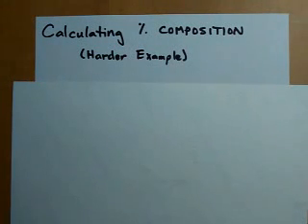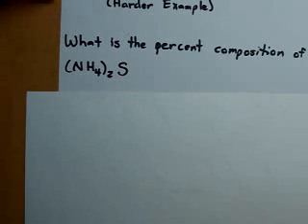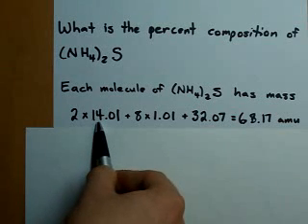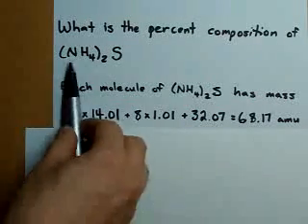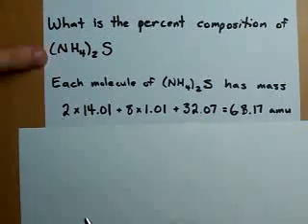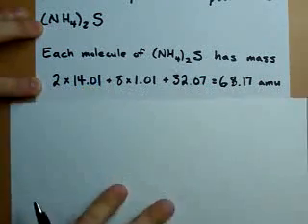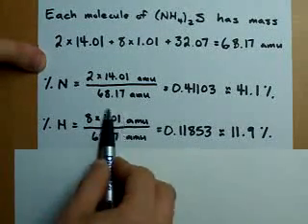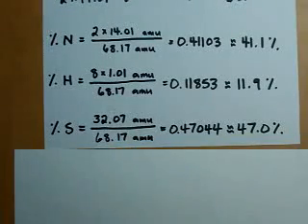Calculating Percent Composition (Harder Example)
What is the percent composition of (NH4)2S?

First calculate the mass of one (NH4)2S molecule:
- Add up the masses of each atom from the periodic table

Second, divide the mass of each atom by the total mass of the molecule.  Make sure you account for the fact that there are 2 N atoms and 8 H atoms!